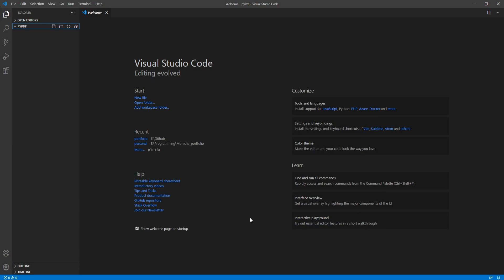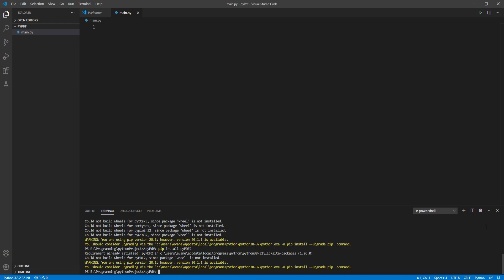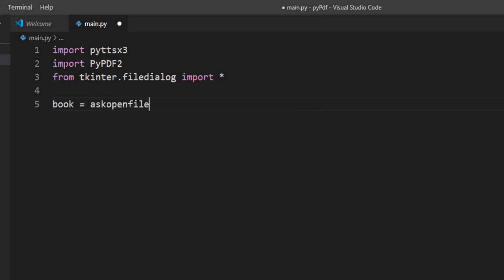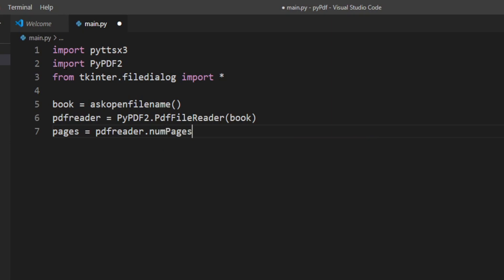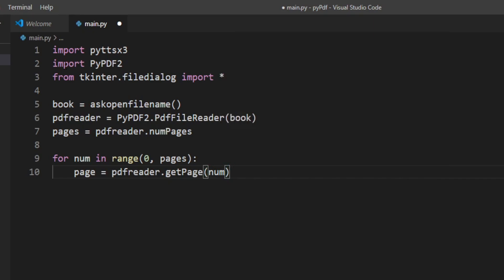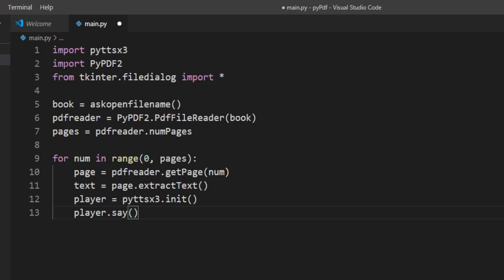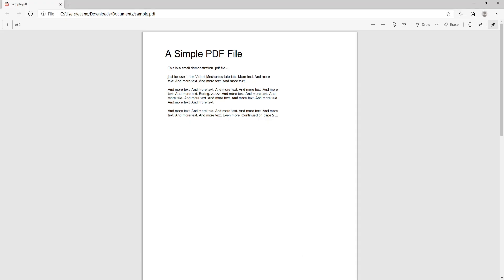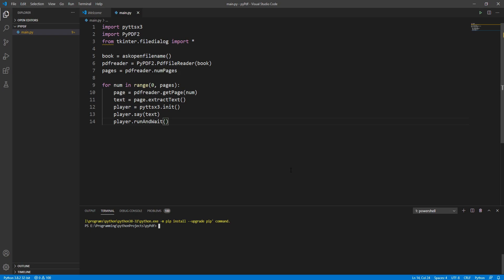Make Audio book from any PDF using Python | Python Project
How to make a audio book of any pdf using python.